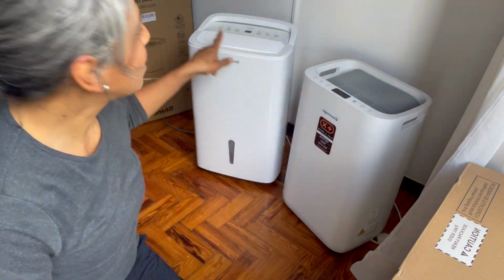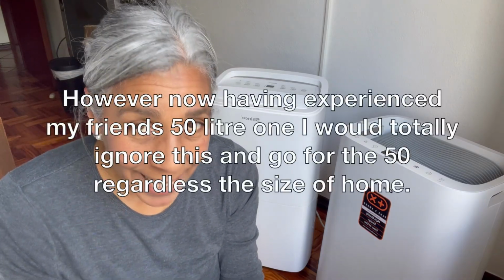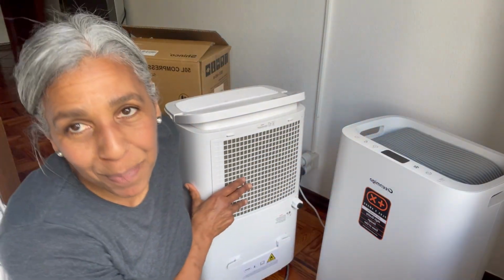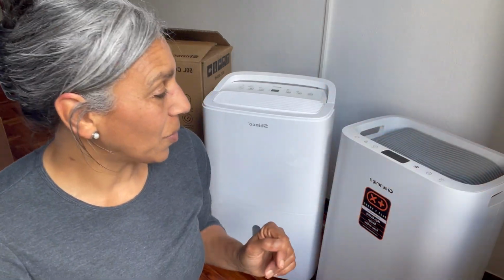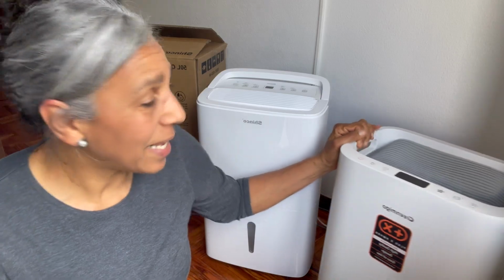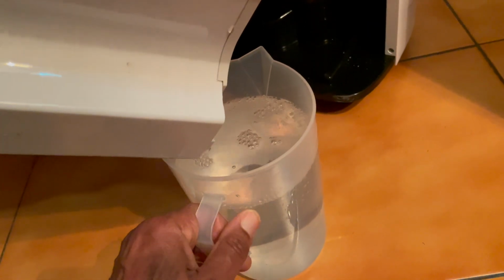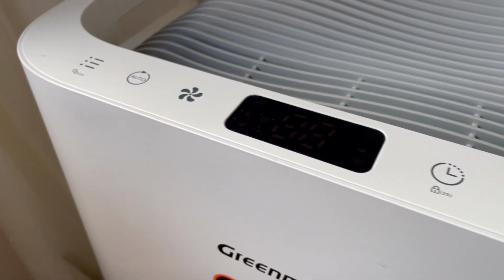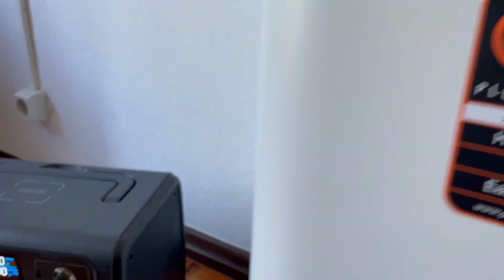I Put Two Dehumidifiers to the Test – Here’s What Happened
Greenmigo vs SHINCO Dehumidifier Comparison. Living in Portugal means dealing with damp winters (as well as spring this year)— and let me tell you, a good dehumidifier makes ALL the difference. In this video, I put two powerful models to the test in a real-world setting to find out which one performs better: the Greenmigo ALPHA-Q20 Dehumidifier 20 L (my trusty go-to that seriously changed my winter life here!) and the SHINCO 50L Wifi Dehumidifier with Pump — a new contender that might just be the Rolls-Royce of dehumidifiers.
💧 We tested them side-by-side in a very damp apartment and the results were surprising…
I’ll walk you through:
– What size dehumidifier you actually need
– Key features to look for (tank size, smart functions, drainage options)
– Noise levels (hello, white noise bonus!)
– Pros & cons of each model
– Energy usage and off-grid considerations (yes, I mention Bluetti!)
– And why I still shop on Amazon, even in Portugal.
👇 Amazon links to both models, along with Bluetti if you're interested in off-grid solutions.
Greenmigo 20L Amazon Spain
Greenmigo 20L Amazon Germany
Shinco 50L
Bluetti Poweroak
👋🏽 C O N N E C T
😊 S A Y   T H A N K S